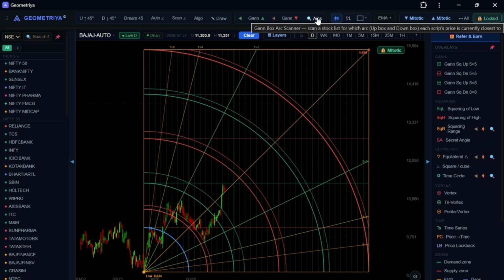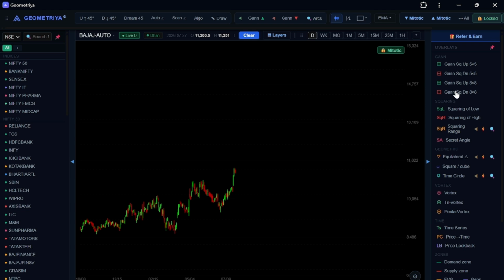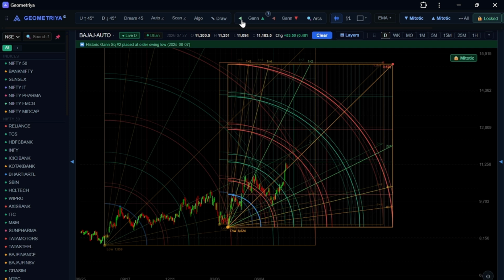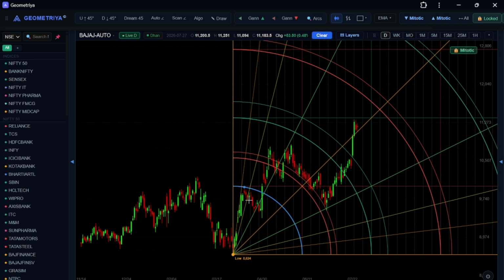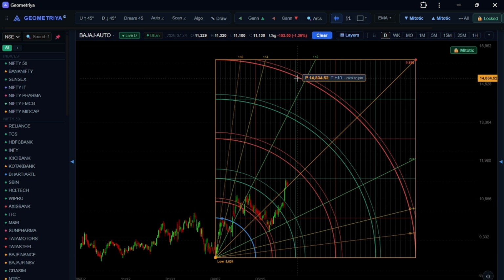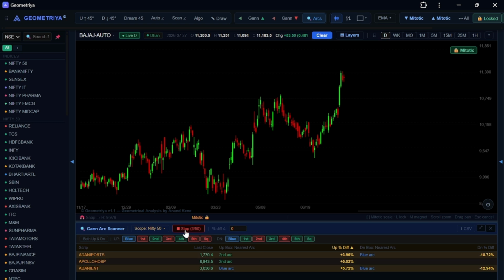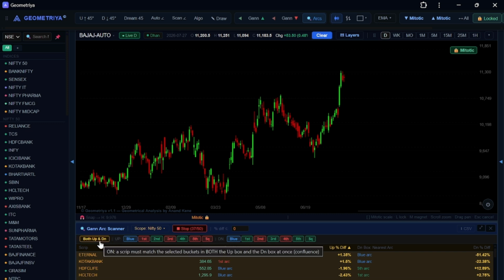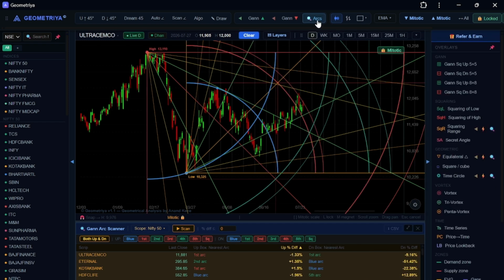Gann Box in Geometriya: Place It, Read the Arcs, Use the Scanner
How to use Gann box on Geometriya. Entry exit stop calculations. Most important is Gann Box Scanner